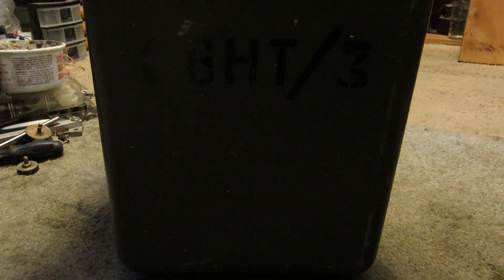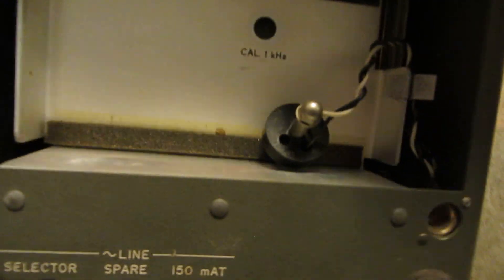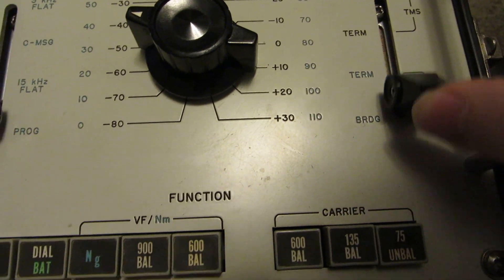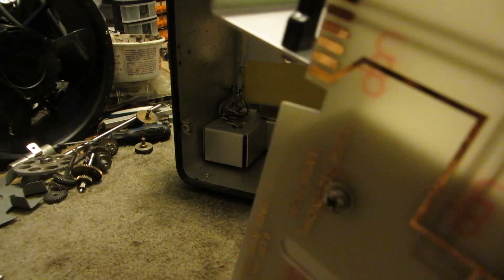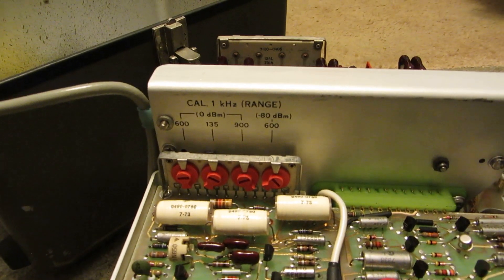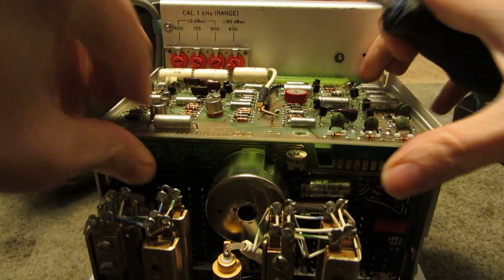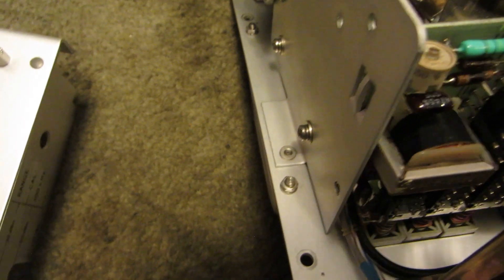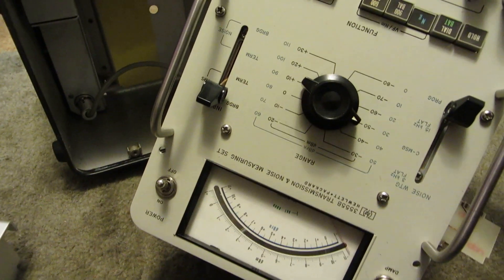Equipment Teardown - Hewlett-Packard Transmission & Noise Measuring Set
A look in side the Hewlett-Packard Transmission & Noise measuring set Model 3555B